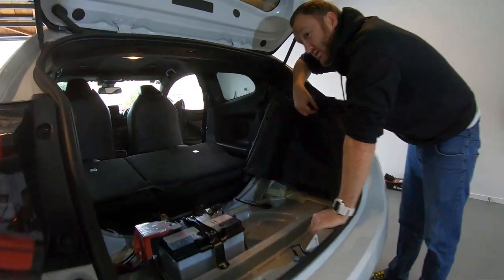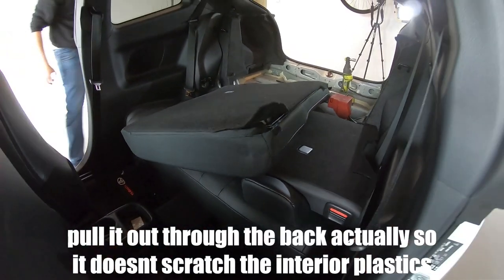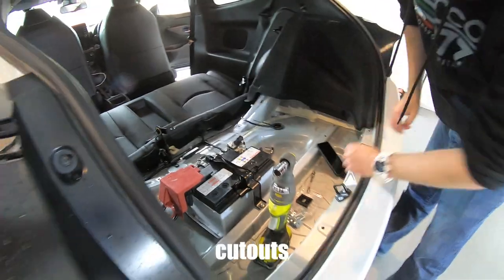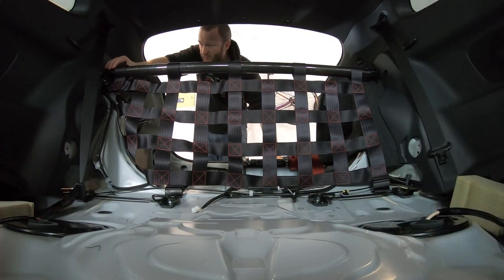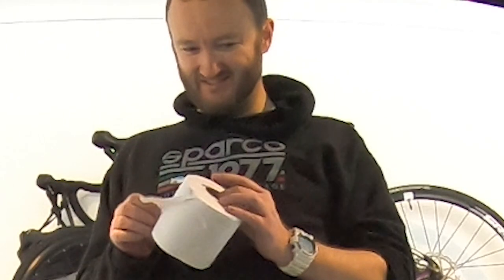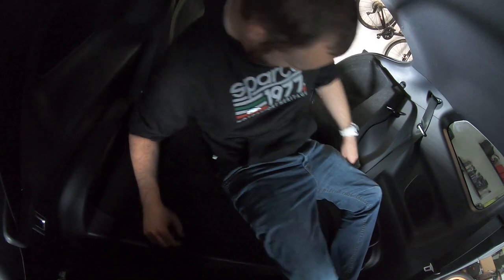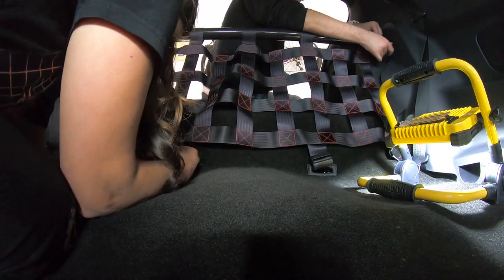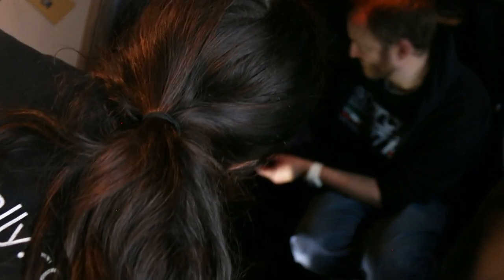Toyota GR Yaris gets some weight reduction!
Today we get to removing those pesky rear seats on Marks 2020 Toyota GR Yaris!

Join us as we remove the rear seats, install some foam, and press in some new carpet, along with a nice new net to store all of the things!

We decided the Yaris didn't need these seats from factory, so we do what Toyota didn't!

Whether its wanting a transparent and honest review on car flipping as a side hustle, an interest in seeing all the fantastic builds this beautiful country has to offer, or maybe you're more interested in all things 2 wheels! Pretty much anything automotive related can be found here!

I can always gaurantee some interesting footage, even if still learning the tricks of good video editing and production, this is something I am insanely passionate about, and have no intention to call it quits!

I love creating videos for others, and really hope they're useful and has something people can learn from
I always listen to suggestions from others and always stiving to create more engaging and interesting content!
Those who aren't that comfortable working on cars? im a total doofus, so if I can work my way around it, pretty much anyone can!

On this channel, we discuss all topics automotive related, so if theres something you perhaps wanted some info on, but don't see it around, let me know!

So if you are someone who is interested in learning how to flip, fix and/ or modify, interested in learning about builds or anything else automotive related with a bit of kiwi flair, subscribe today! 🔥